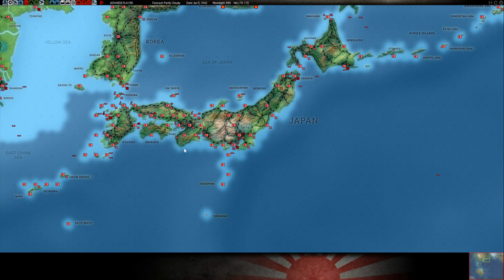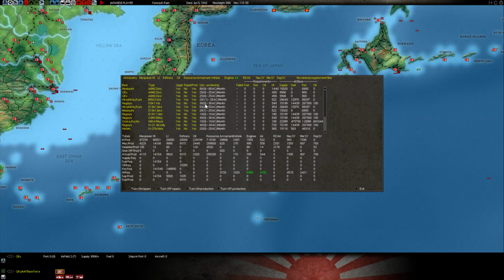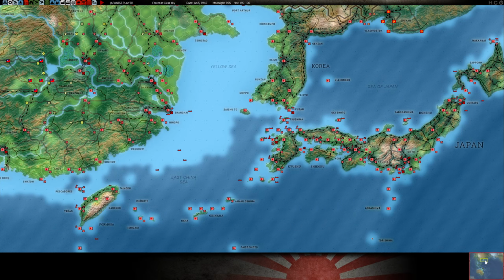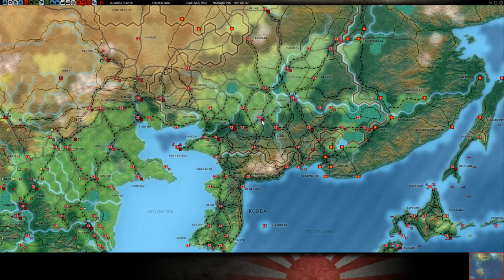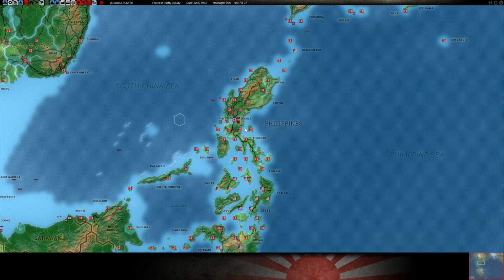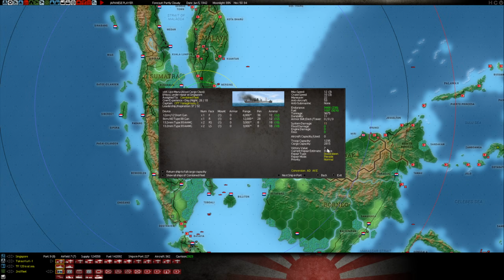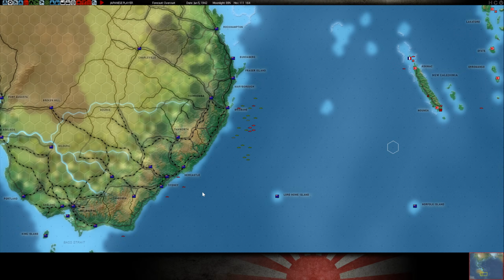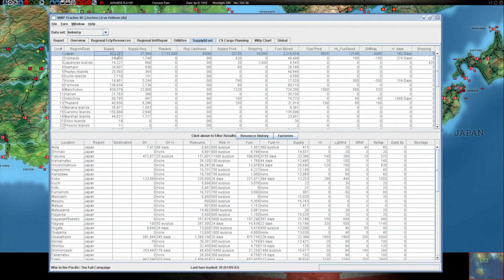Heavy Action in the Dutch East Indies - Campaign Update 5 Jan 1942 (Macho v. Heiden)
A lot has happened since our last live stream.  Today we will be diving into the nuts and bolts of the campaign and checking on the behind-the-scenes stuff I like to save for these occasions.  Let's talk industry, production, strategy and SITREP.